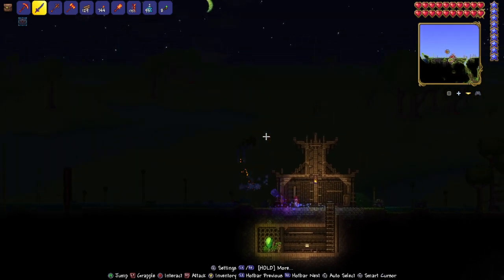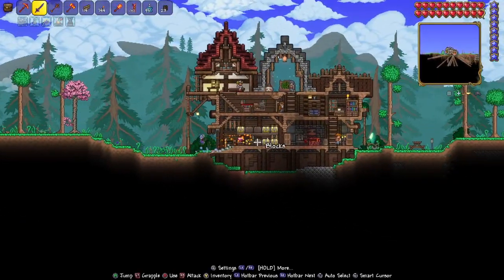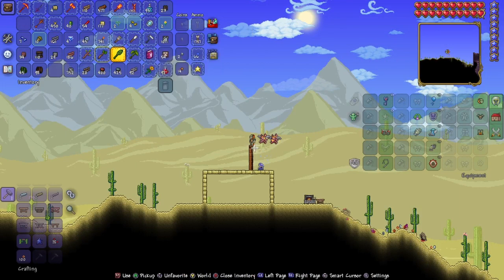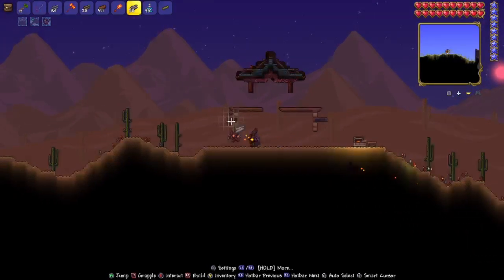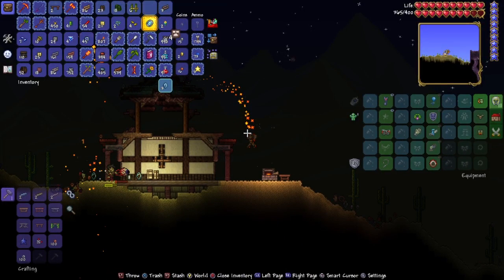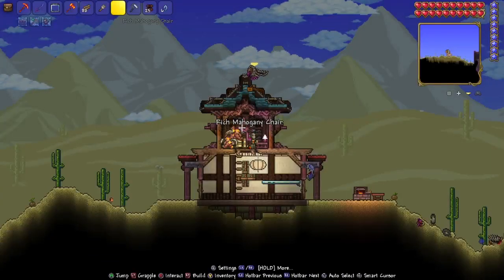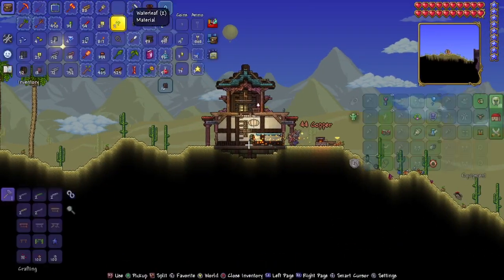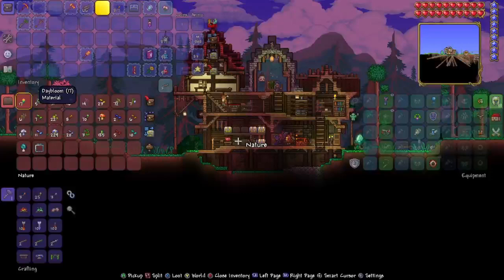Terraria longplay ep 5